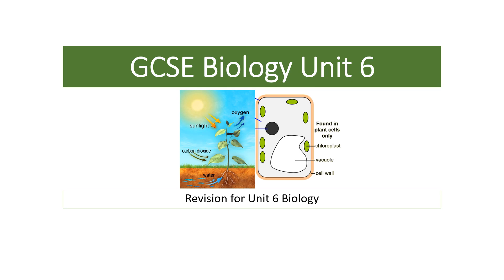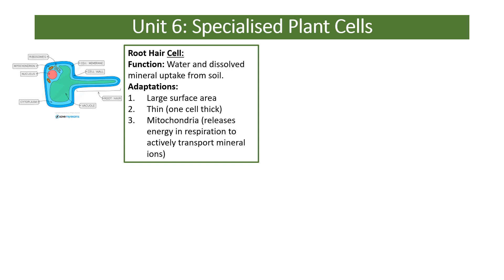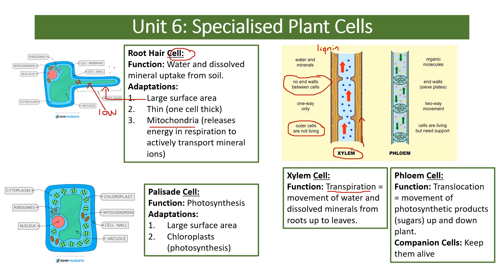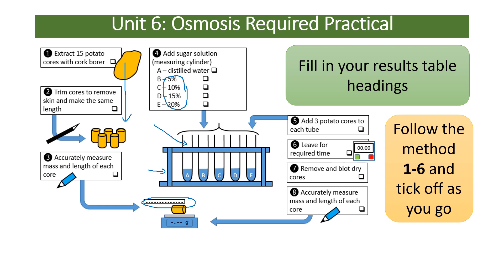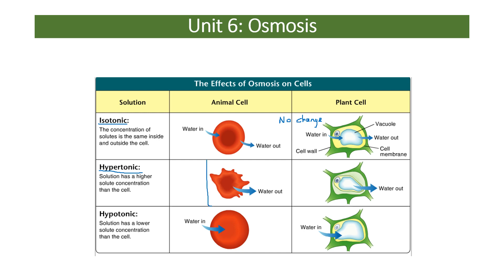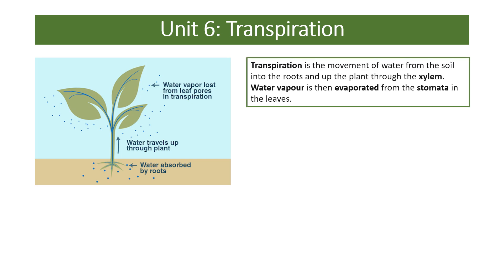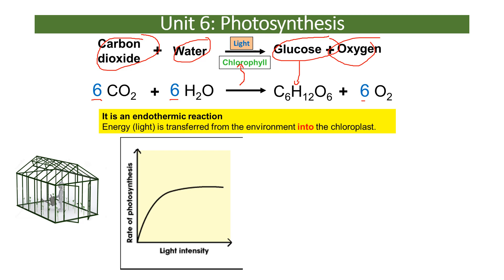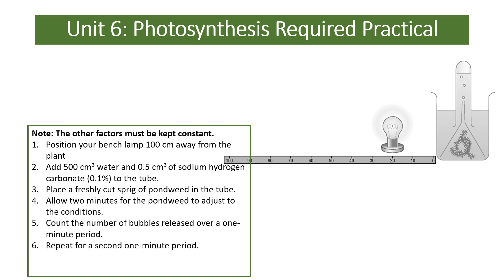Mr Phillips GCSE Science: GCSE Biology Plants Revision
This video combines all of the GCSE Biology content needed for Plants including osmosis (which applies to all multicellular organisms).